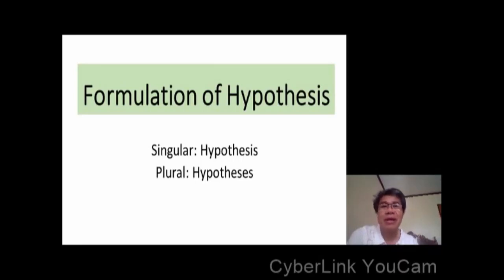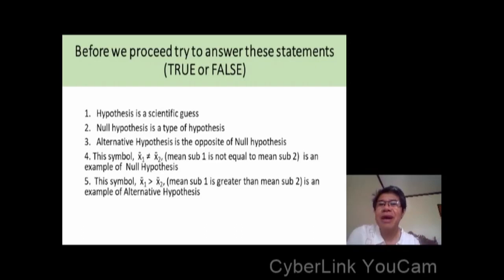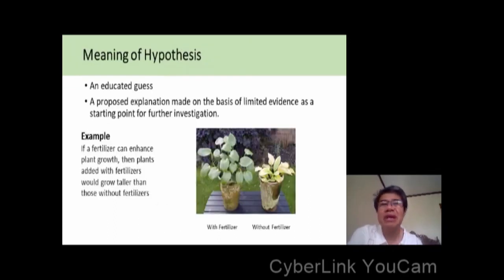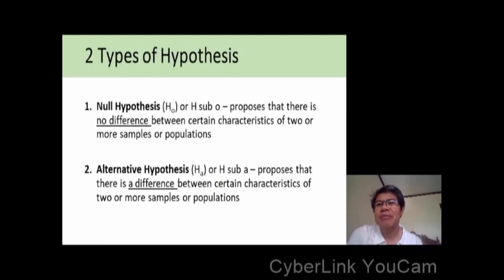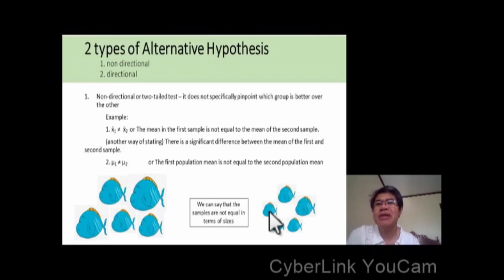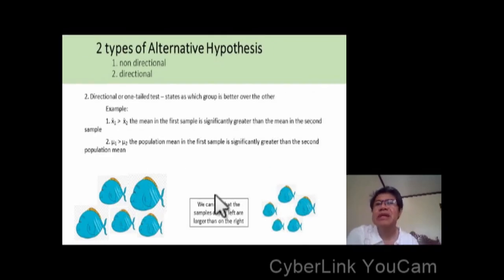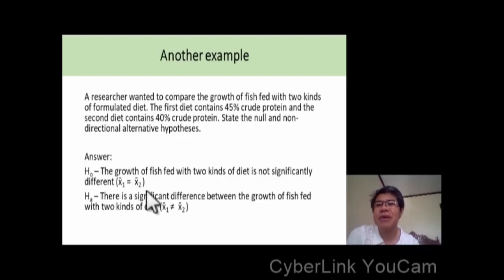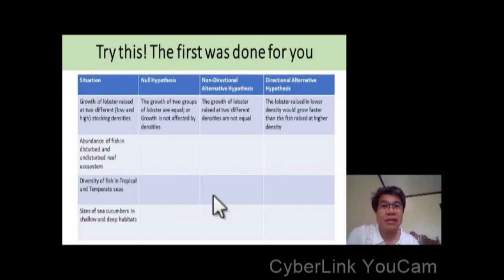How to formulate hypotheses